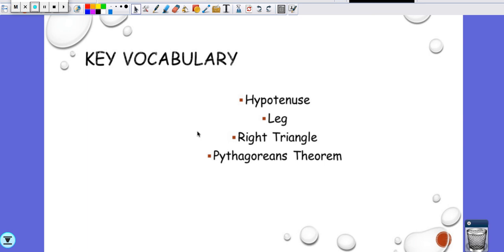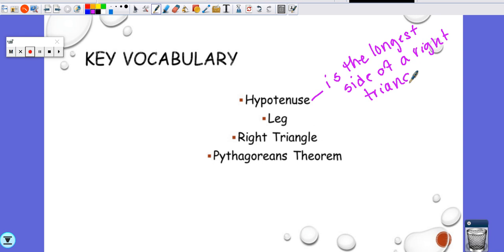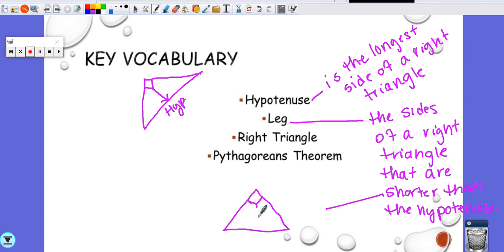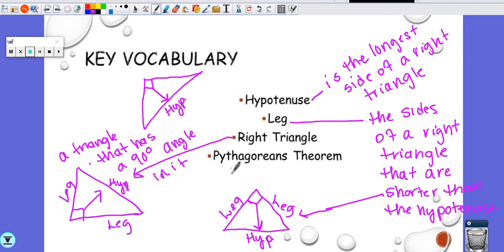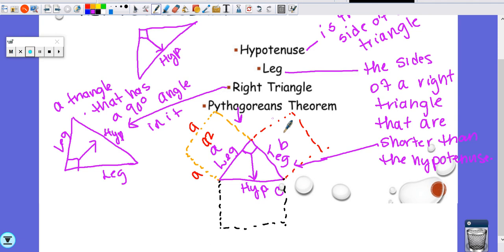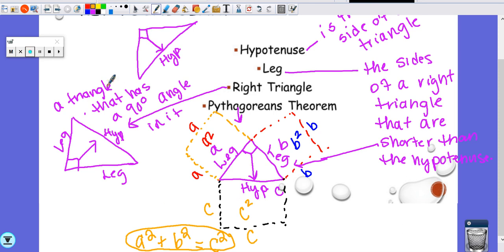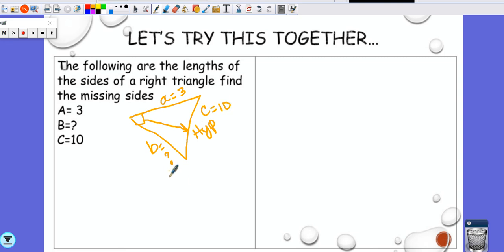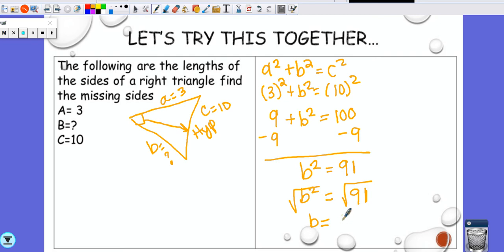Wk of Feb 8 Day 1 Pythagorean's Theorem